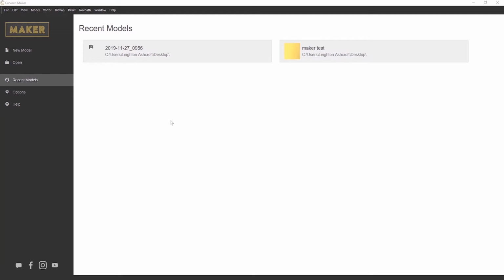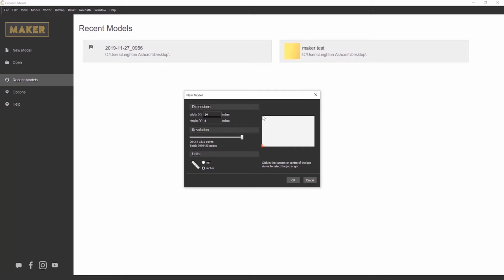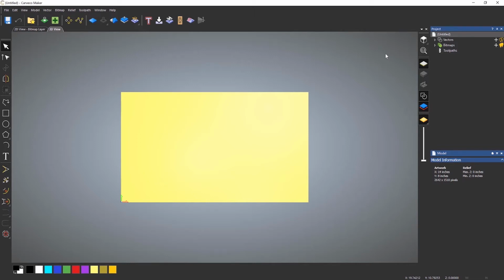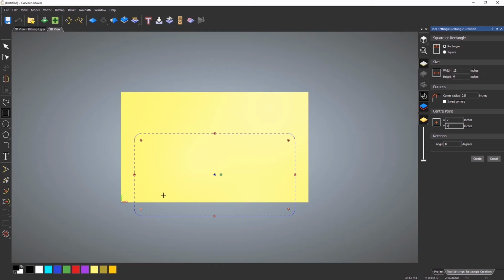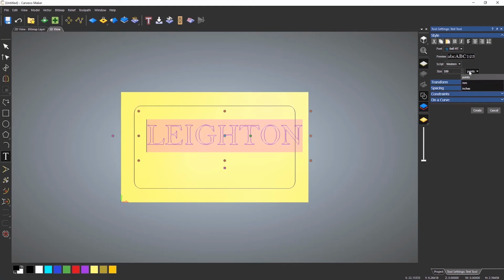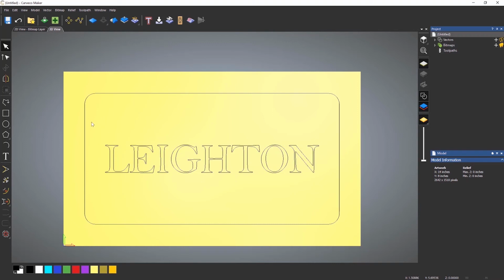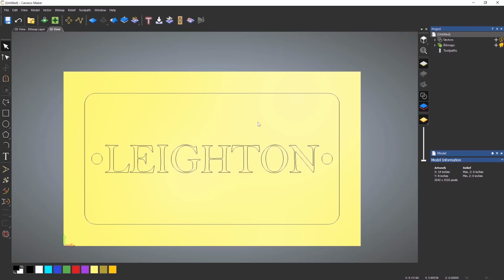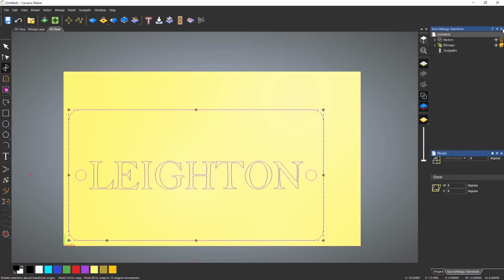Carveco Maker: Designing a Plaque